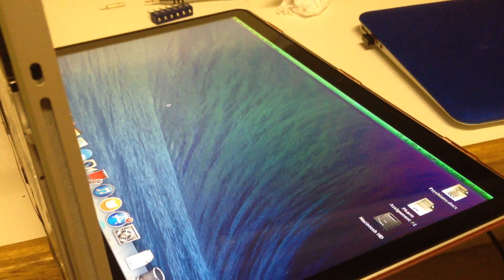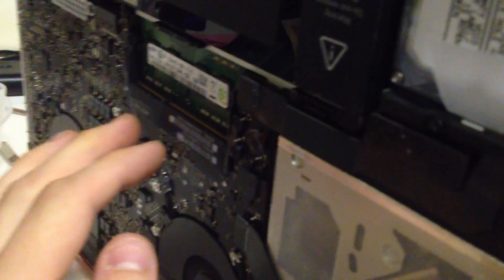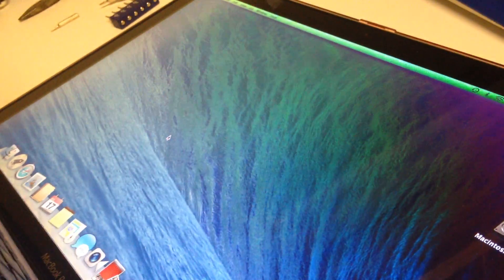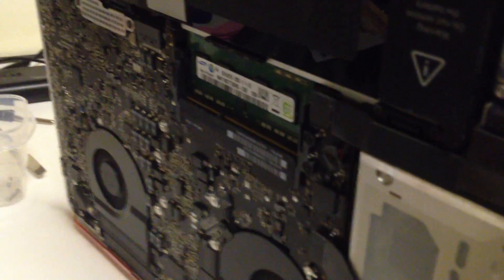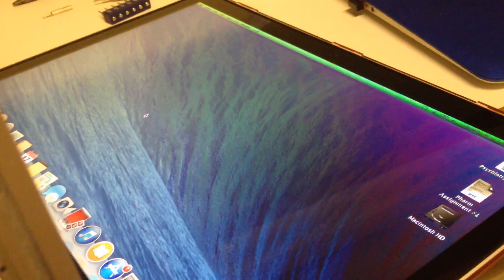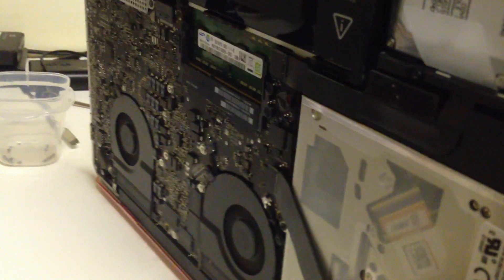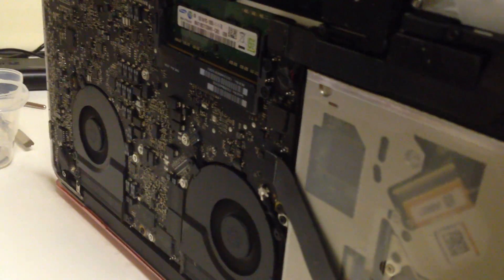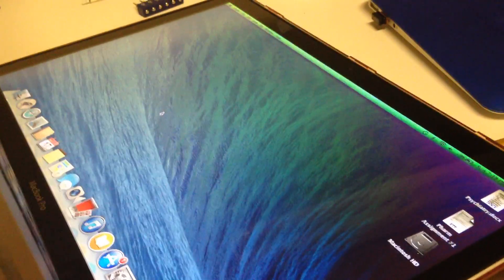How to Diagnose a Bad Ram Slot on a Apple Macbook Pro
Apple stores are really bad at diagnosing this and most of the time will miss it. If you find when you move your laptop that  lines will sometimes go across the screen and the laptop freezes, a bad ram slot is likely your problem. Sometimes when starting the laptop it won't start and will instead beep. If you have these symptoms and apple can't seem to fix it make sure you suggest to them that the symptoms match a bad ram slot.

It's almost always the BOTTOM slot that is bad, so just taking out the bottom stick of ram and leaving the top one in will usually fix the issue. The "bottom" slot is the slot closest to the keyboard.

PLEASE NOTE: This is an advanced diagnosis technique and it's not particularly advised. Make sure you are totally grounded and the laptop stable. BEFORE ATTEMPTING try it with the back on the laptop and just tapping in about the same place. Having the back off just makes it easy to swap the ram to the other slot and try again so you can tell which slot is bad.

I am not responsible for any damage caused by attempting this.